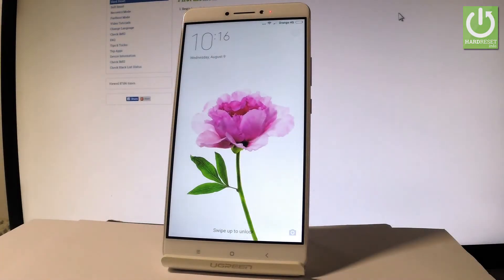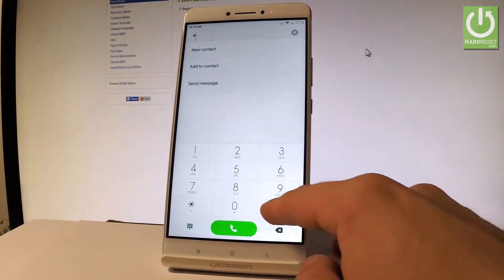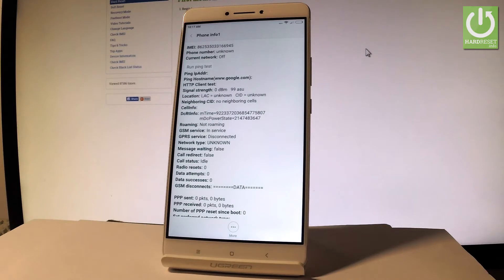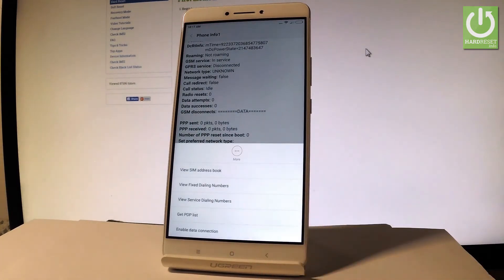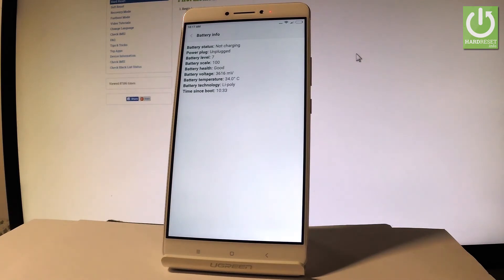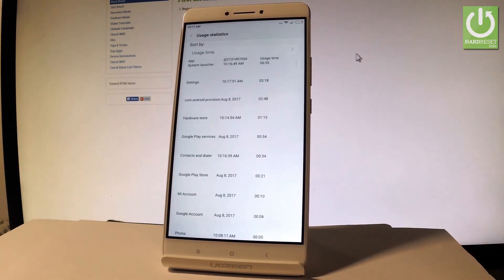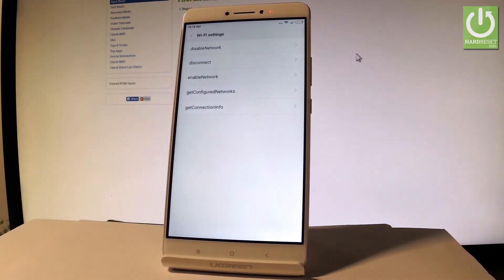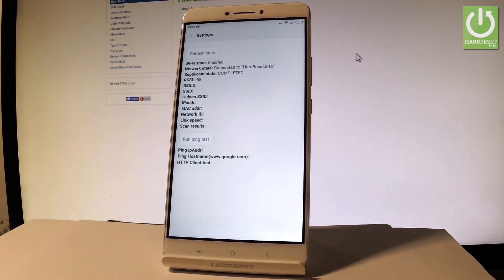XIAOMI Mi Max TESTING MENU / Test Mode / Trick / Advanced Mode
How to to open testing menu in XIAOMI Mi Max? How to enter testing menu in XIAOMI Mi Max? How to use test mode in XIAOMI Mi Max? How to get access to testing menu in XIAOMI Mi Max? How to use secret codes in order to open advanced mode?

You can usie the XIAOMI secret code in order to open the hidden menu. Here you can read the advanced specification of XIAOMI Mi Max, check the App Data, use Wi-Fi App and check out the battery info.